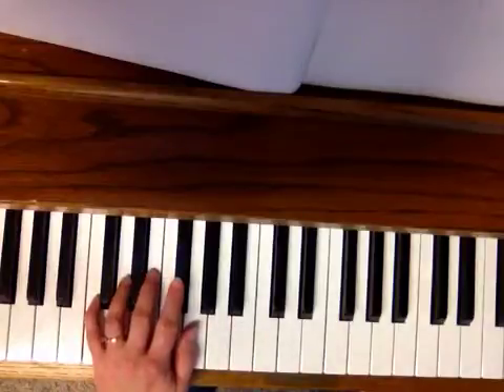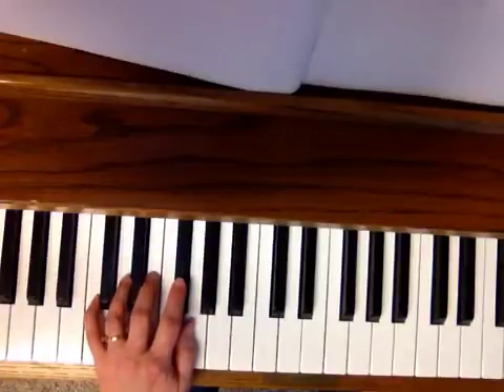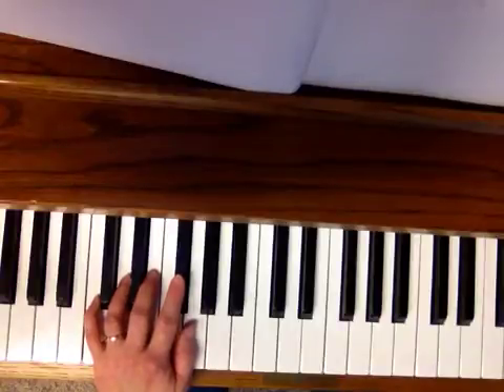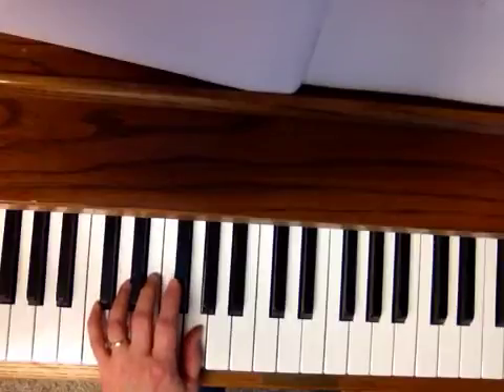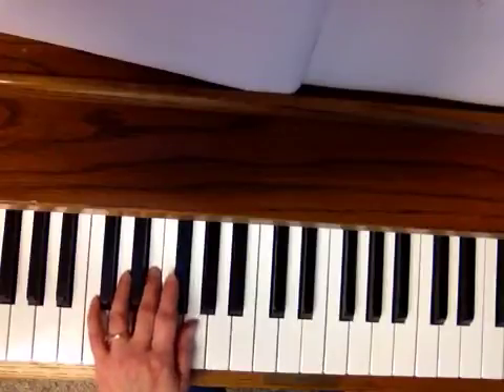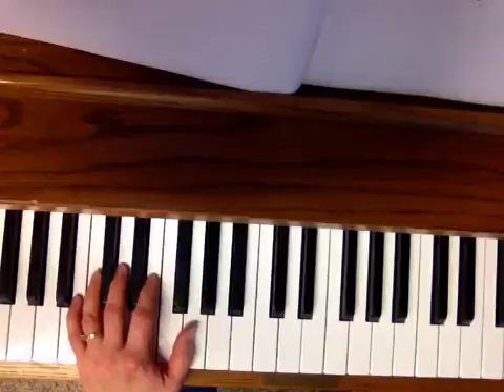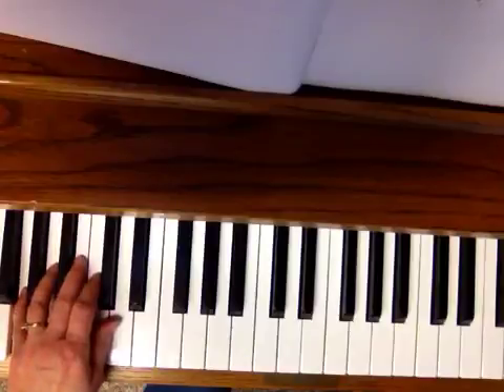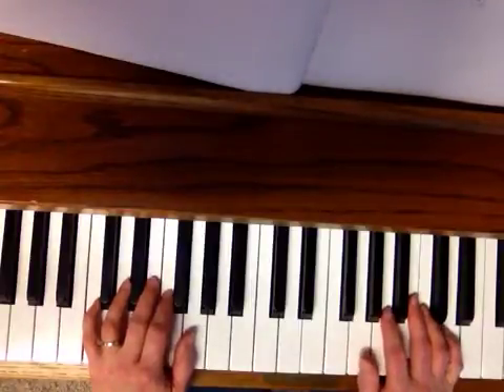Melody for the Left Hand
Book 6